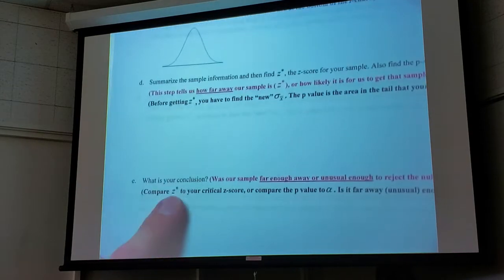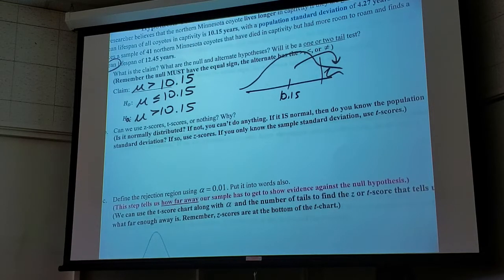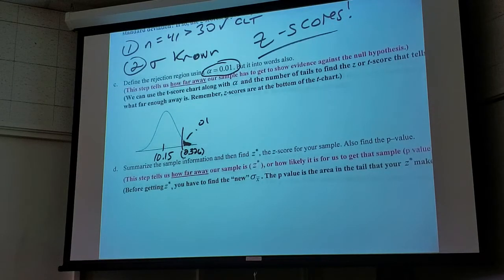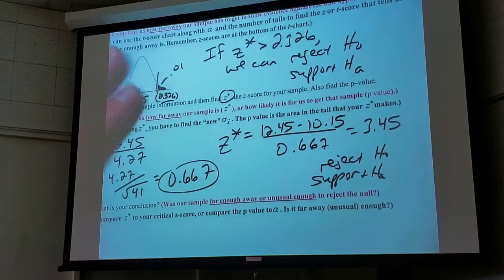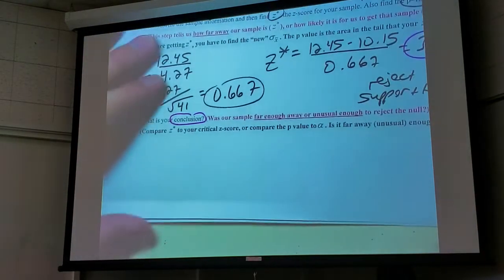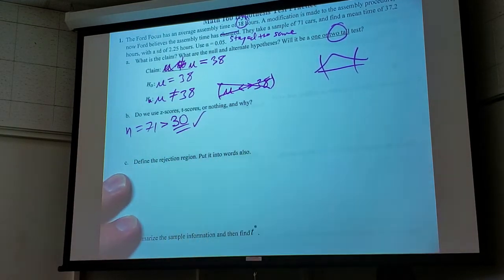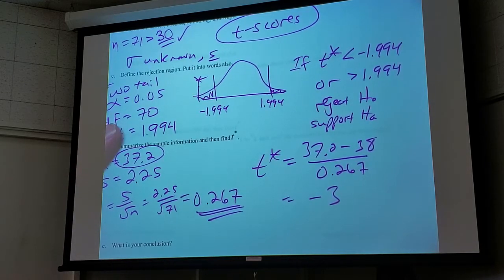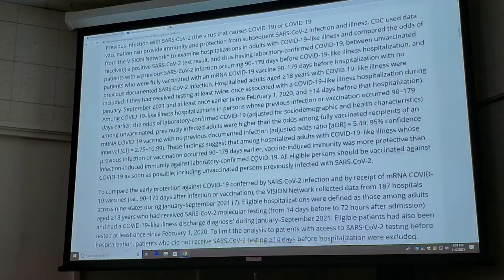Math 160, Nov 2 Lecture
More about Hypothesis Tests